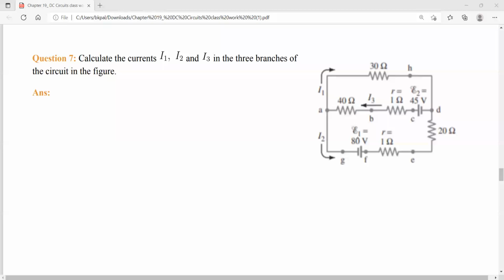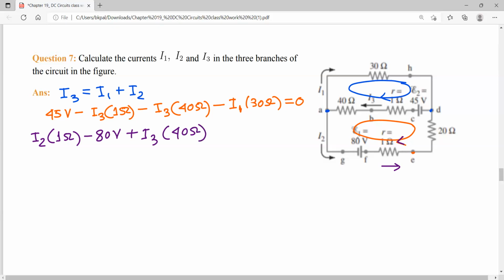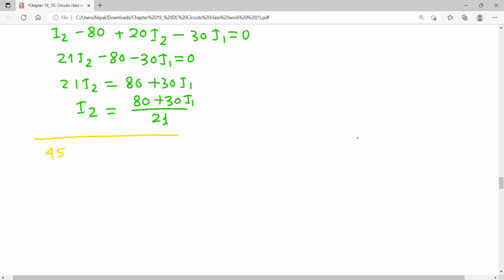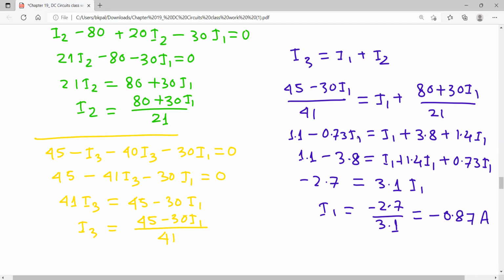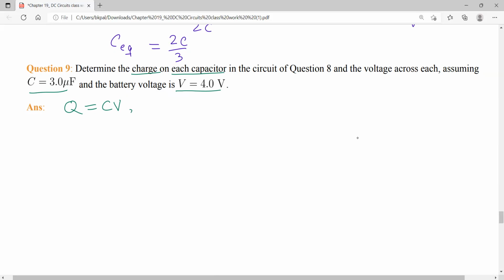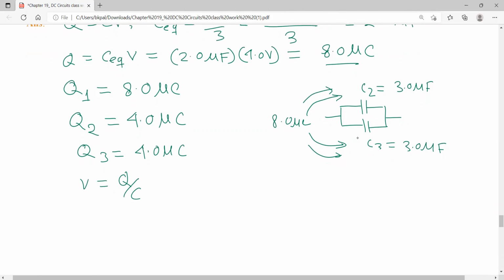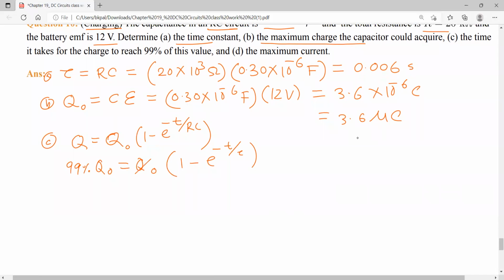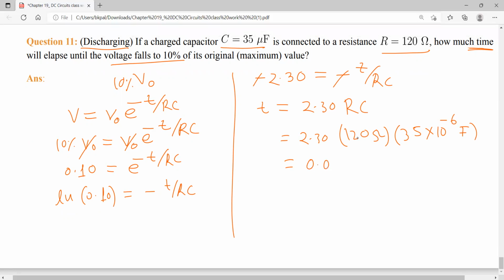Chapter 19 Lecture 4: DC Circuits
Topics Discussed: Classwork Problems Part 2